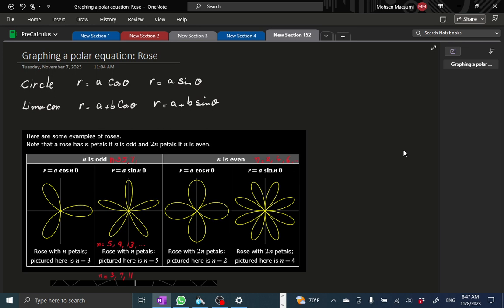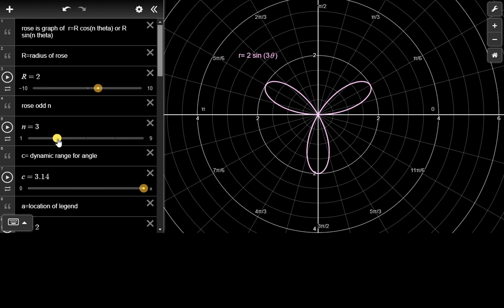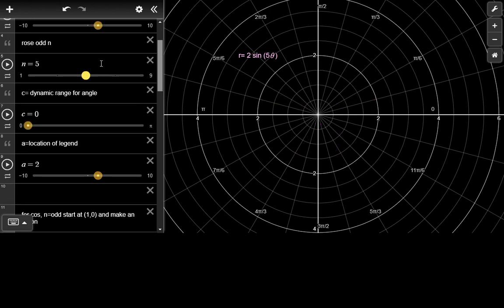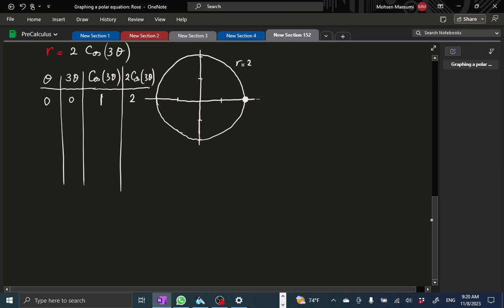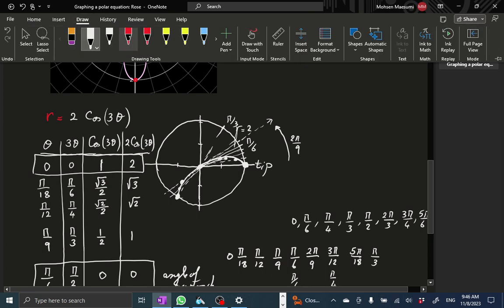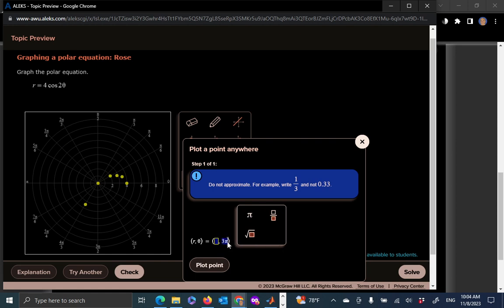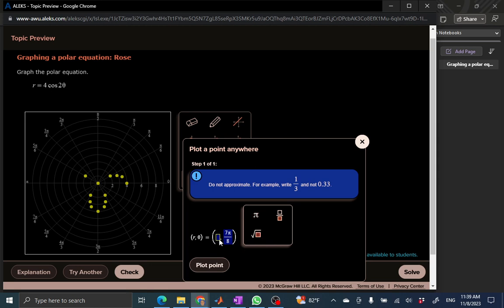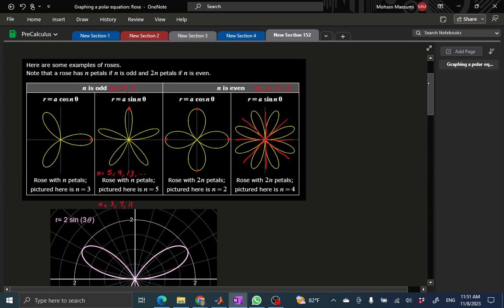7.2.d Graphing a polar equation: Rose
Correction: a set of errors start to occur at 49:30 and lasts until 51:30.
This is where we go from quadrant I to III. Please ignore that part.

r=a cos(n t) or r =a sin( n t), rose,
characteristics, animated drawing, location of tips, angles of approach to origin, number of petals, point plotting from a table

 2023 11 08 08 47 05